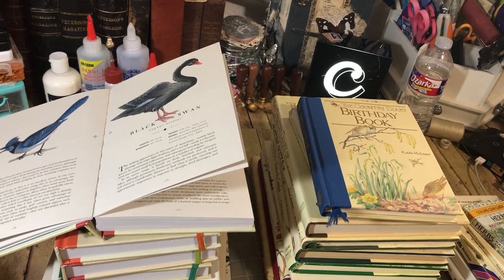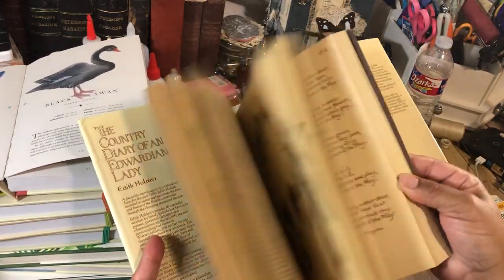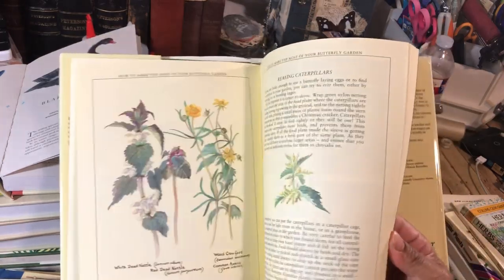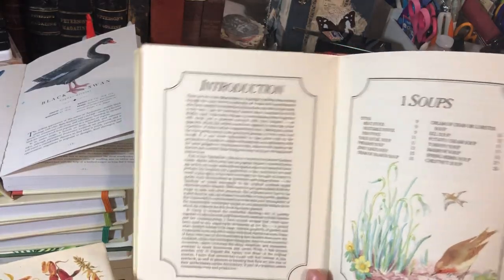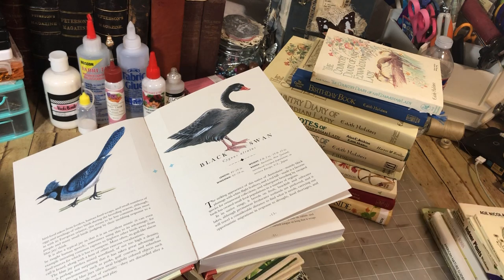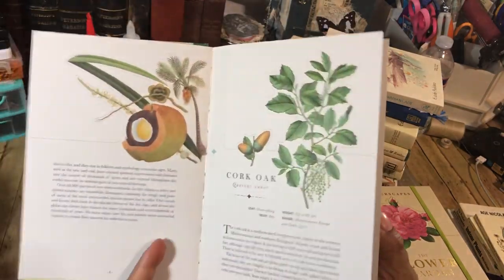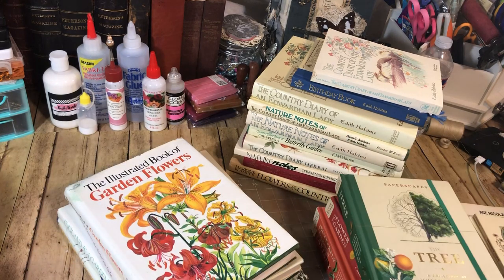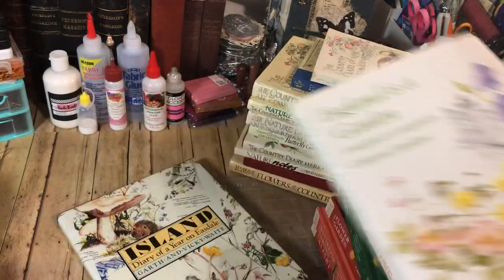Books That I Use In My Journals | Botanical | Edith Holden | Aviary | Butterfly